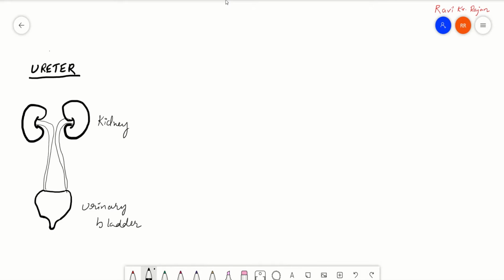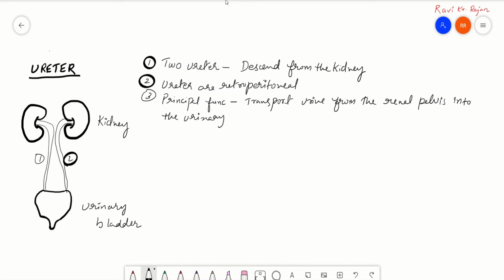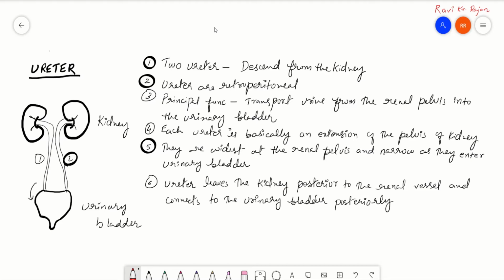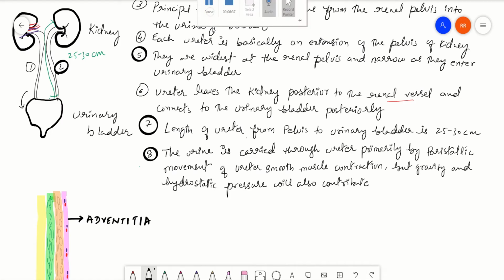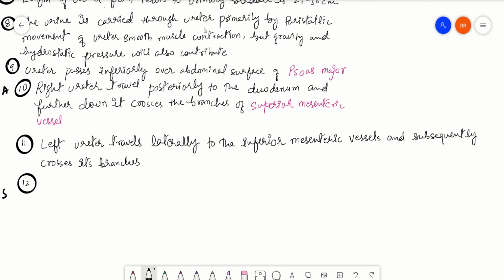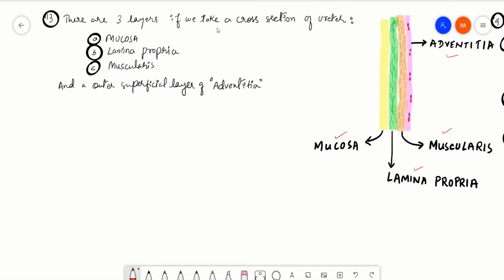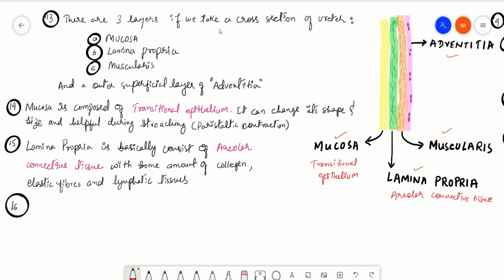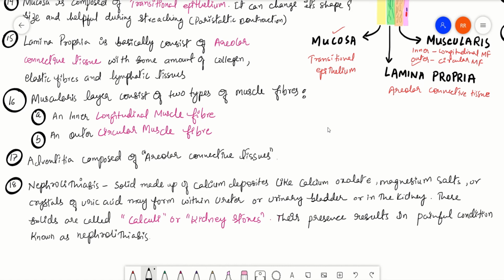Urinary system (part 4)- Ureter (updated)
This video gives a detail glance on ureter structure and function...!!!

This video was made on request due to poor sound recording of previous video on ureter & urinary bladder...!!!

hope u will enjoy the video...!!!